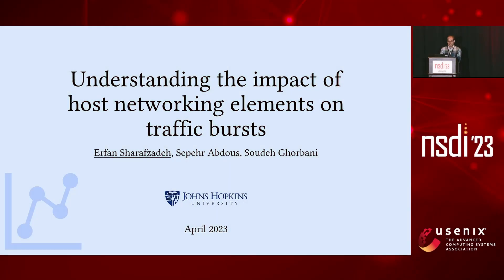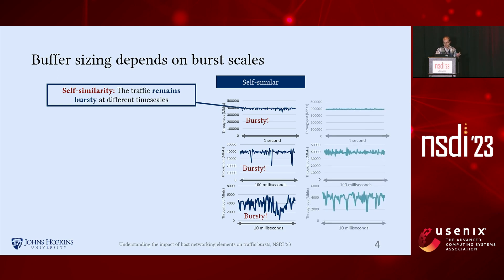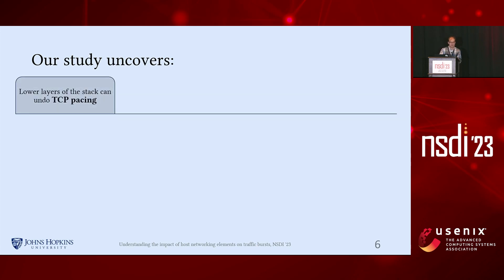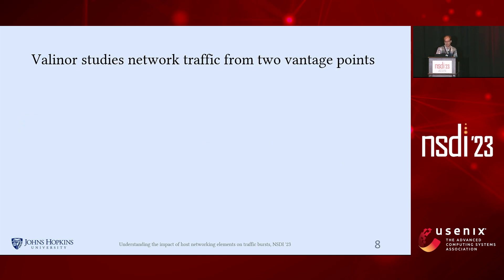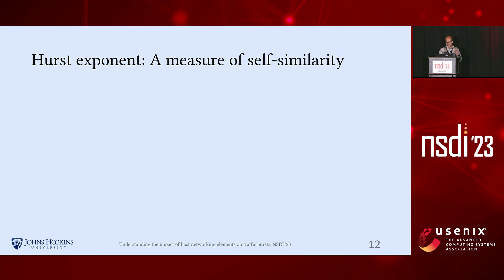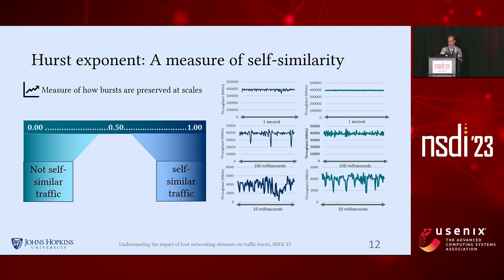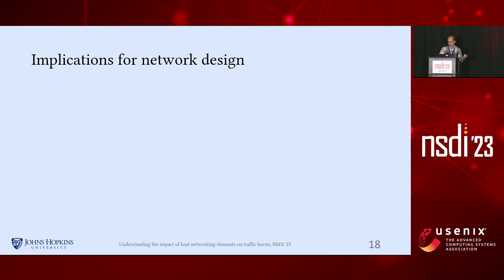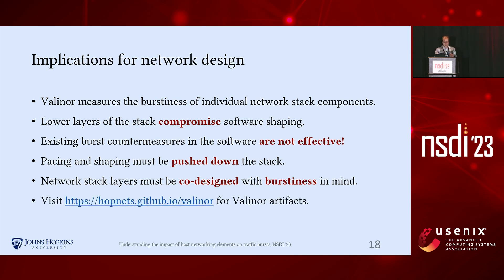NSDI '23 - Understanding the impact of host networking elements on traffic bursts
Erfan Sharafzadeh and Sepehr Abdous, Johns Hopkins University; Soudeh Ghorbani, Johns Hopkins University and Meta

Conventional host networking features various traffic shaping layers (e.g., buffers, schedulers, and pacers) with complex interactions and wide implications for performance metrics. These interactions can lead to large bursts at various time scales. Understanding the nature of traffic bursts is important for optimal resource provisioning, congestion control, buffer sizing, and traffic prediction but is challenging due to the complexity and feature velocity in host networking.

We develop Valinor, a traffic measurement framework that consists of eBPF hooks and measurement modules in a programmable network. Valinor offers visibility into traffic burstiness over a wide span of timescales (nanosecond- to secondscale) at multiple vantage points. We deploy Valinor to analyze the burstiness of various classes of congestion control algorithms, qdiscs, Linux process scheduling, NIC packet scheduling, and hardware offloading. Our analysis counters the assumption that burstiness is primarily a function of the application layer and preserved by protocol stacks, and highlights the pronounced role of lower layers in the formation and suppression of bursts. We also show the limitations of canonical burst countermeasures (e.g., TCP pacing and qdisc scheduling) due to the intervening nature of segmentation offloading and fixed-function NIC scheduling. Finally, we demonstrate that, far from a universal invariant, burstiness varies significantly across host stacks. Our findings underscore the need for a measurement framework such as Valinor for regular burst analysis.